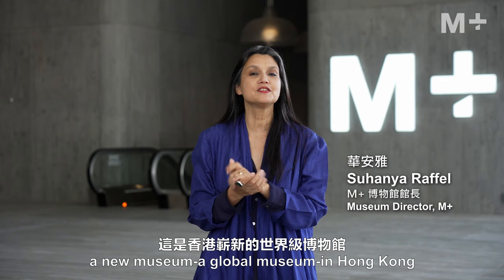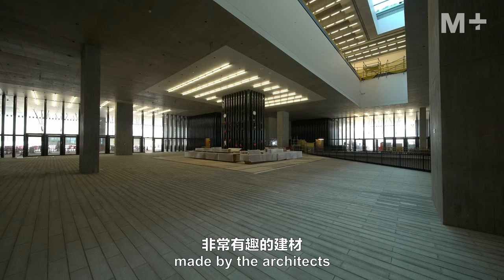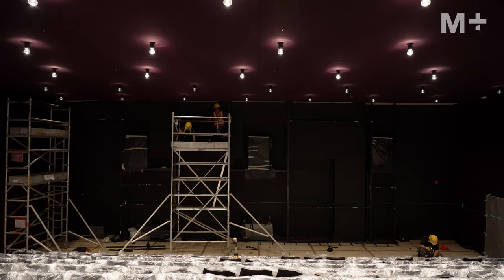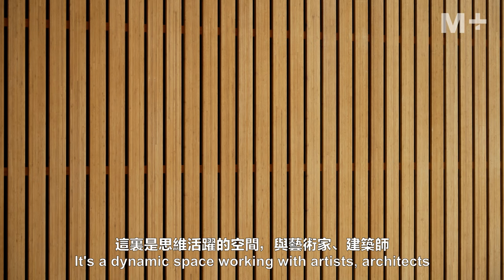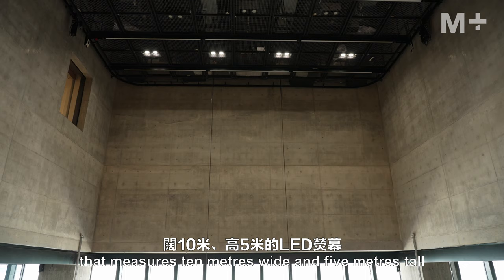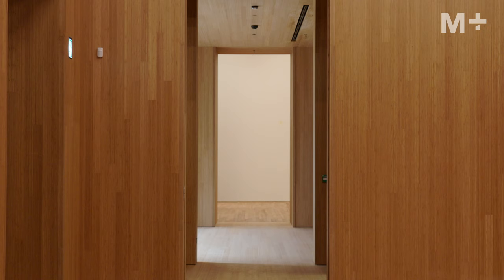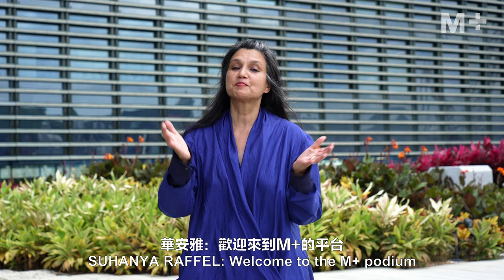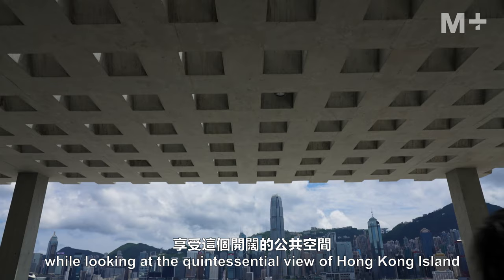An Architectural Journey into the Amazing M+ (Sep 2021)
Courtesy of M+, Hong Kong